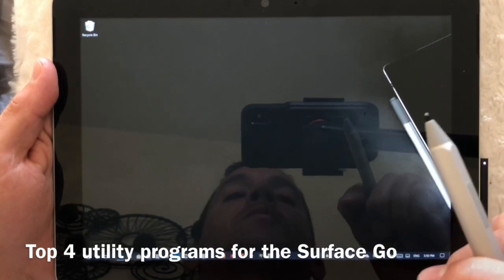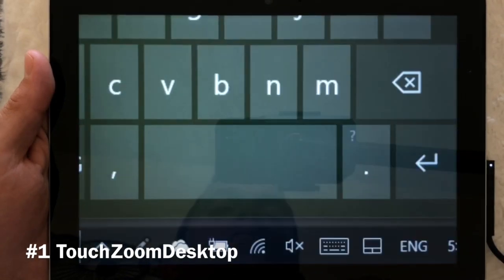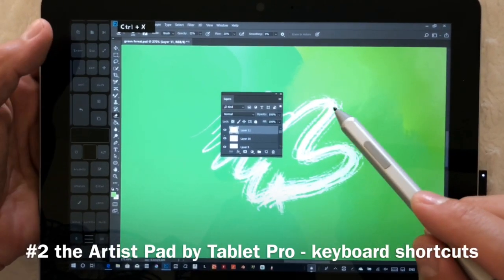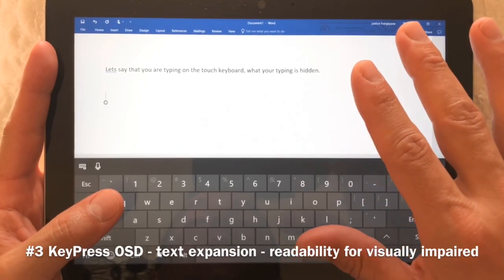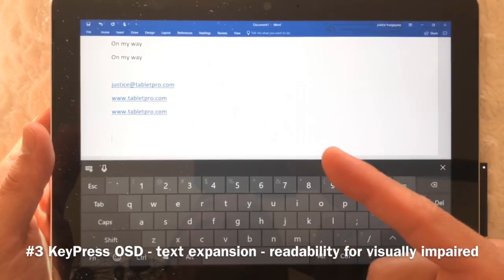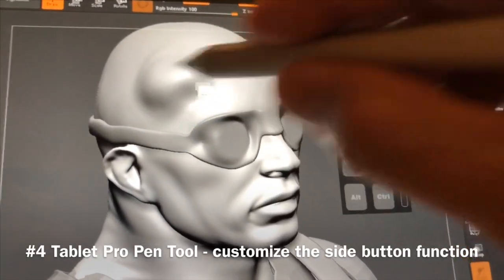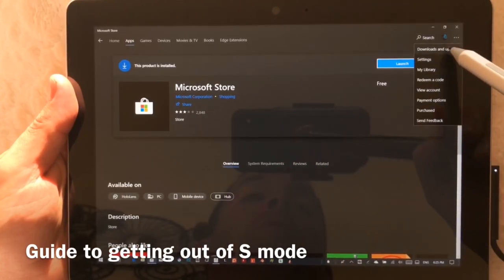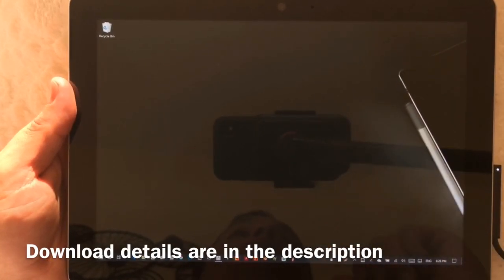Top 4 tools - Surface Go and how to get out of “S” mode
Top 4 needed tools for the Surface Go and how to get out of “S” mode

Tablet Pro - Artist Pad - TouchZoomDesktop - Tablet Pro Pen Tool

Keypress OSD